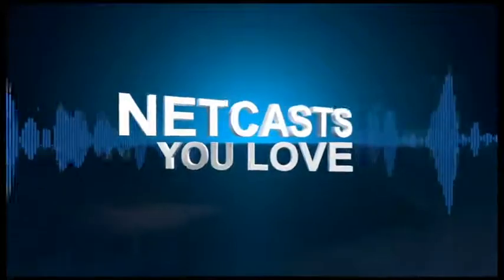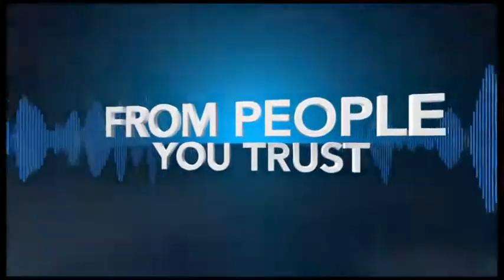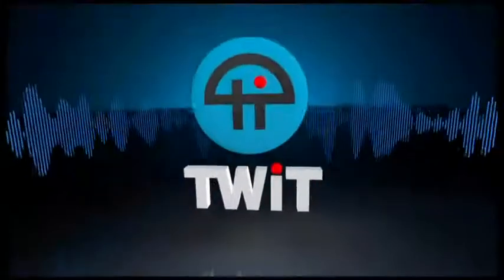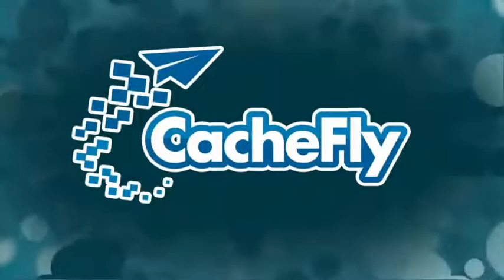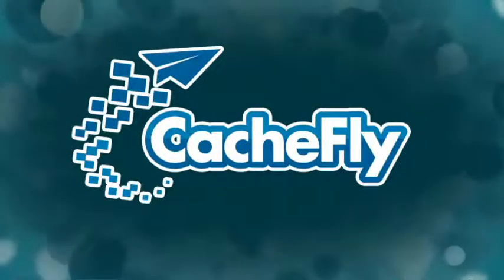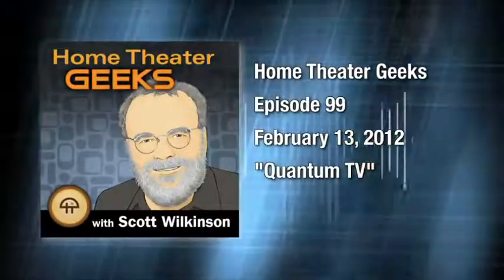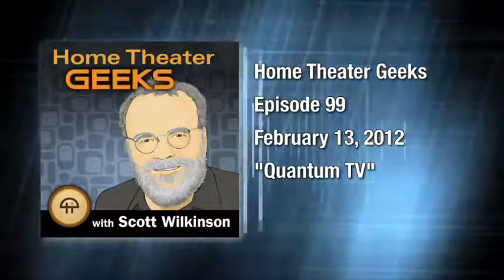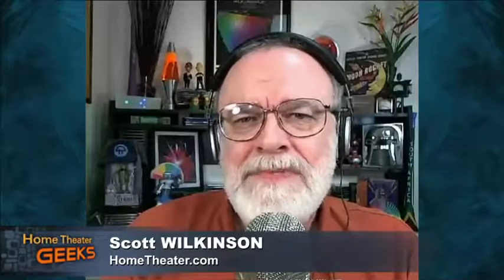Home Theater Geeks 99: Quantum TV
Scott talks Jason Hartlove, CEO of Nanosys Inc., about his new Quantum TV technology.

Guest: Jason Hartlove

Find Scott at HomeTheater.com

Running time: 1:02:53